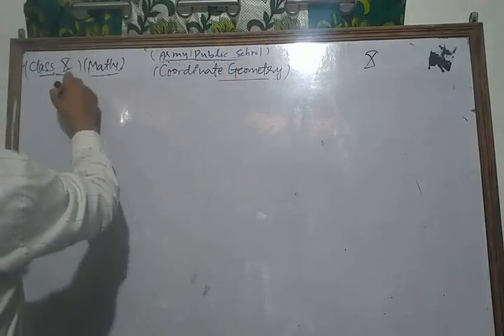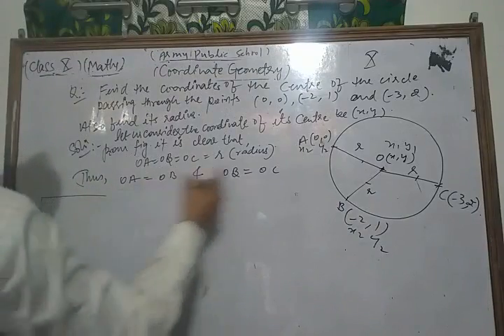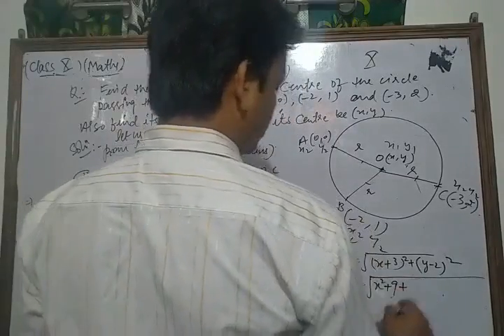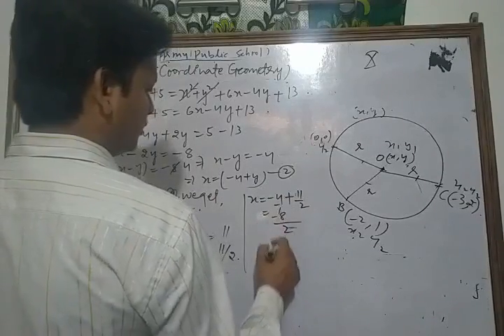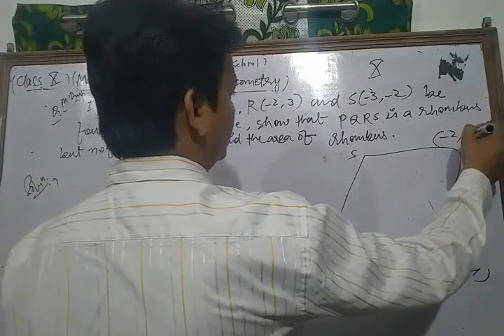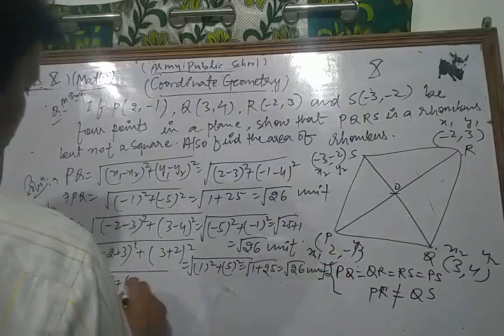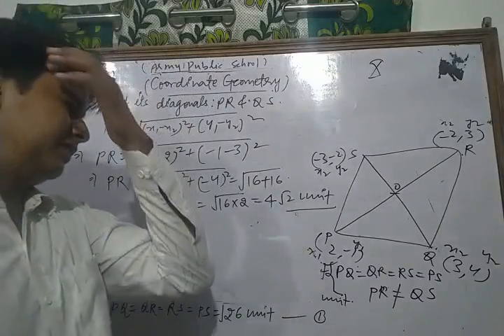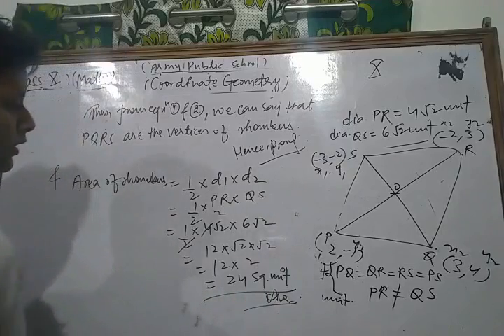Class X Maths 30 04 2021 by Mr Sarfaraz Ahmad